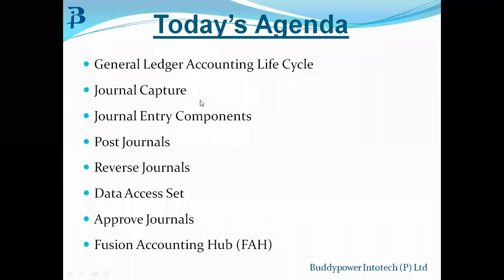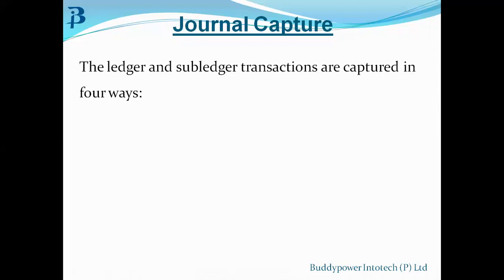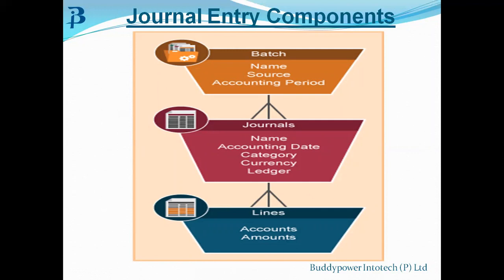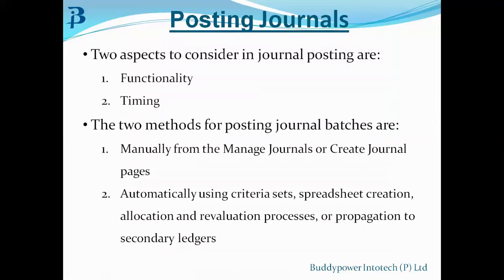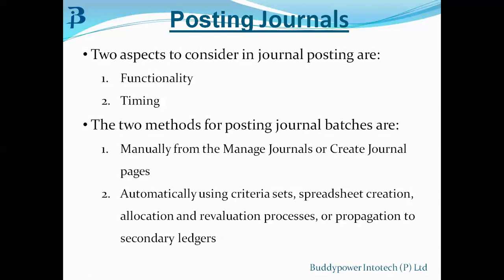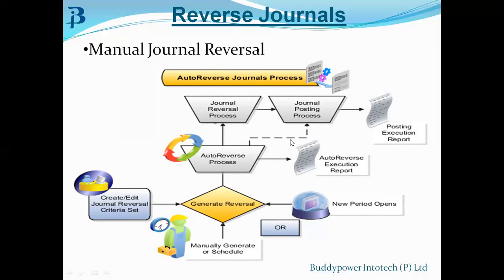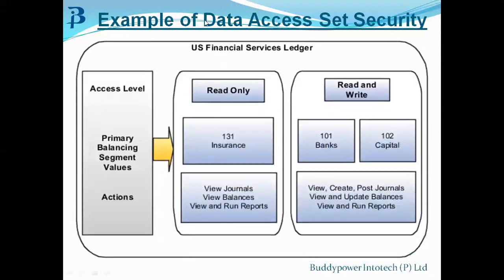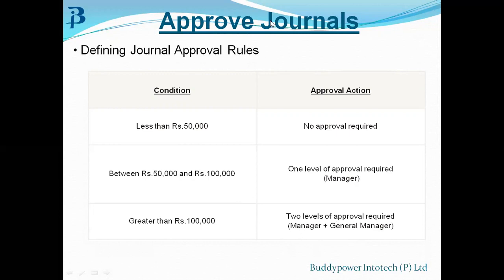Oracle Fusion Cloud Financials 35 TrainT